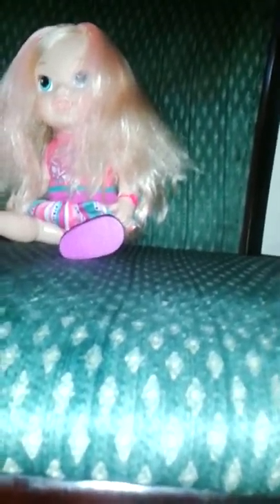Vlog 3 how to take care of your doll hair